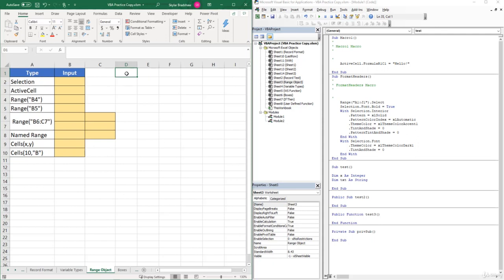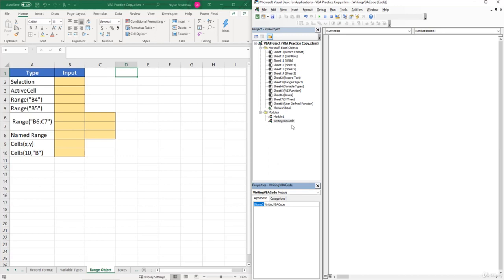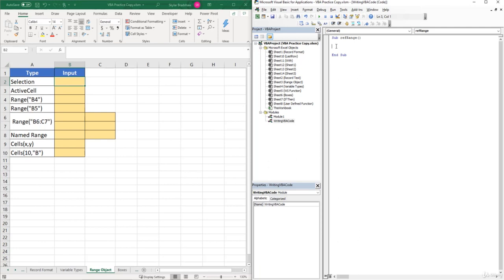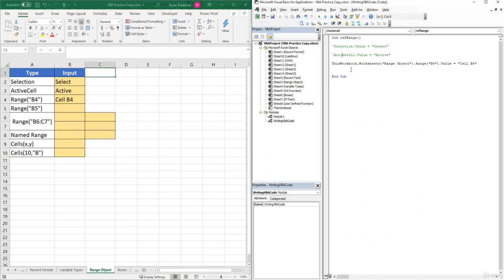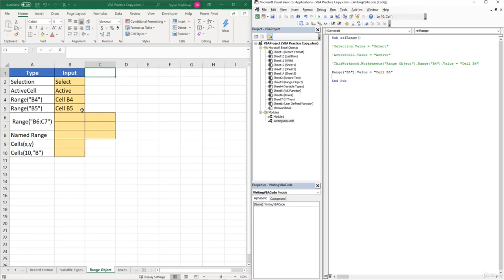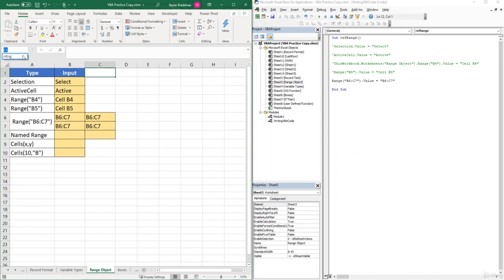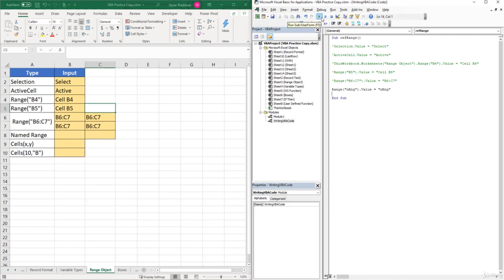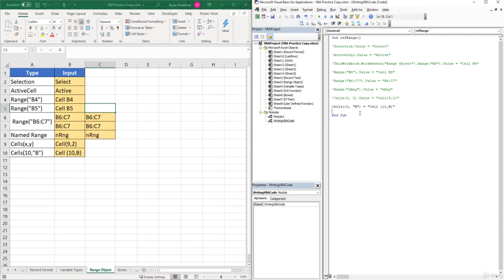Referencing a Range